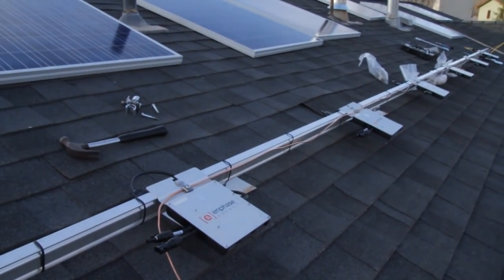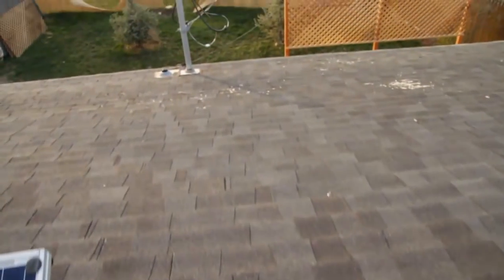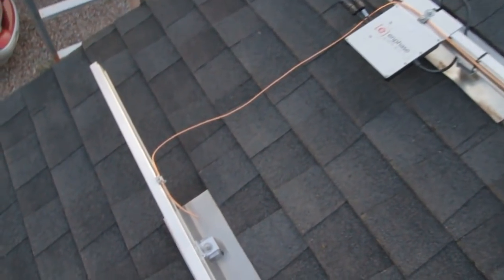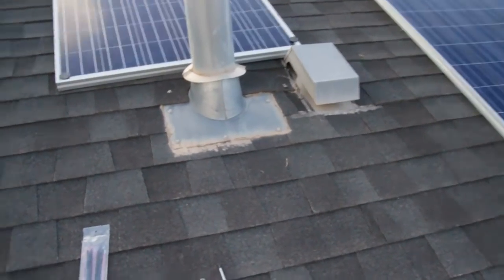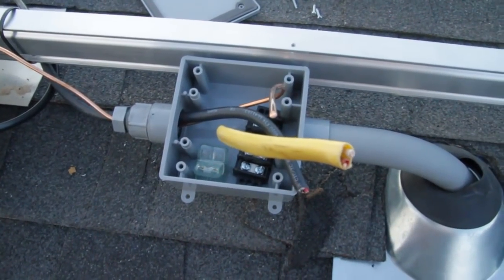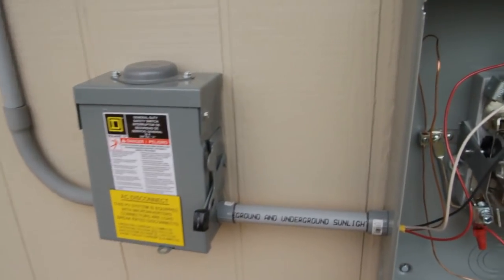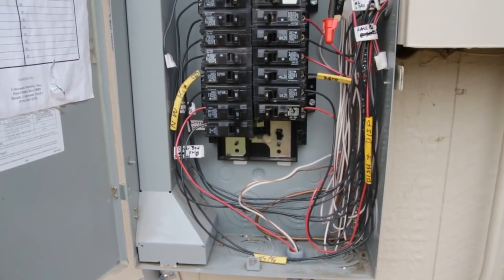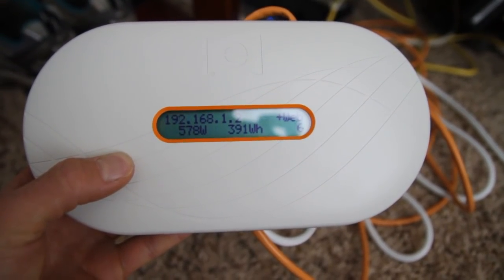HOW TO INSTALL SOLAR PANELS DIY ARRAY ENPHASE MICROINVERTERS 1.47 KW SYSTEM TIME LAPSE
I explain how much this system cost and I go over the site plan and electrical diagram in this Keep in mind the $3719 price doesn't consider the federal or state tax incentives, which would lower it significantly.  I've also modified this system to deal with an addition the homeowner put up in this video I show how to deal with roof penetrations and racking in more detail here.   Dealing with Xcel and the building inspector were videos in themselves.

Installing solar panels yourself, DIY.

You can also check out my video and photography website for more work

Systems been running for a total of 40 months: the one caveat to also keep in mind is that for about half a year we've been working with only 4 panels because of an addition on the house.
Update as of 9/5/16 the system has been running for

So:
40 months total

It has produced 4.74 megawatts-hours total

1 megawatt = 1000 kw

So that equates to 4740 kwh total

4740/40 = 118.5 kwh per month

118.5/30 = 3.95

~3.95 kwh per day